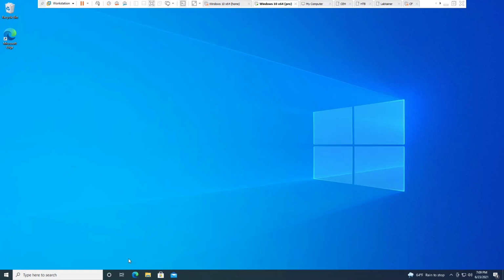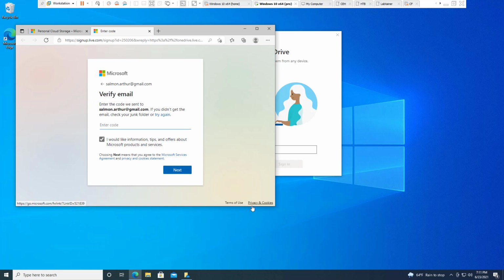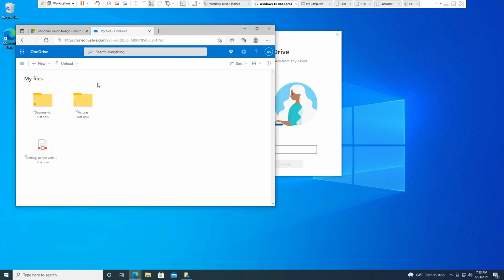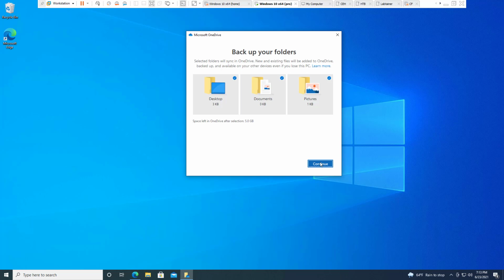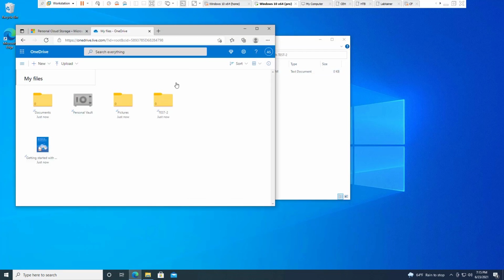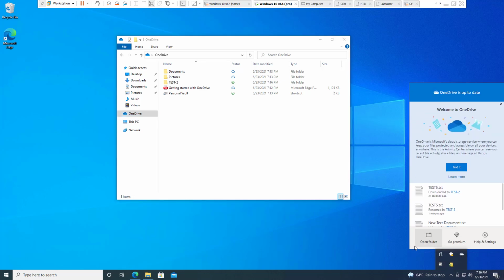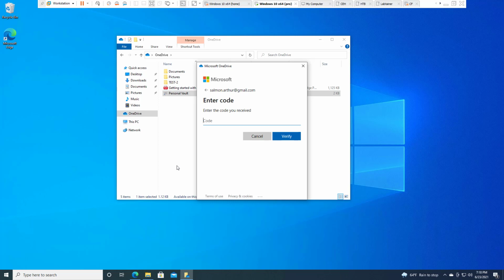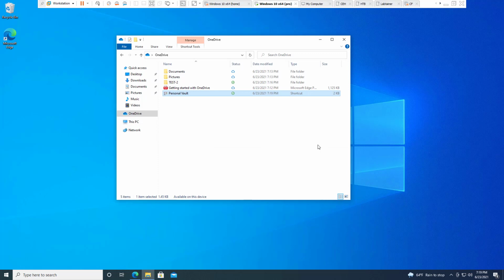Microsoft MD 100 - Cloud Based Storage - OneDrive